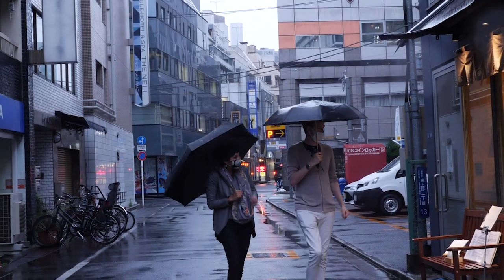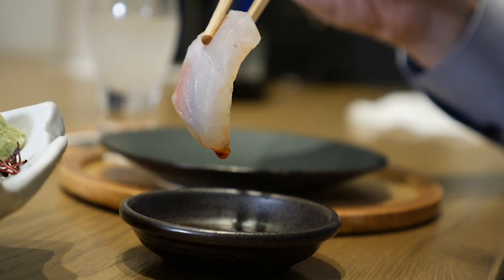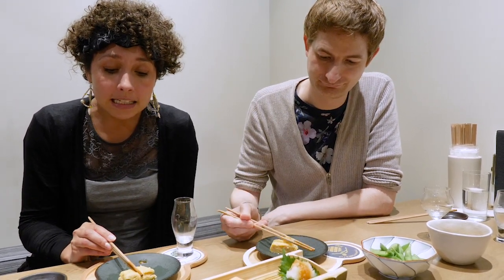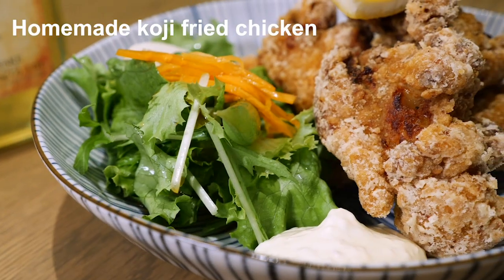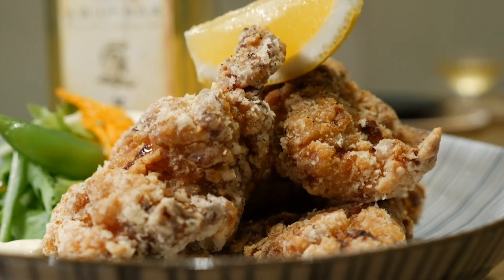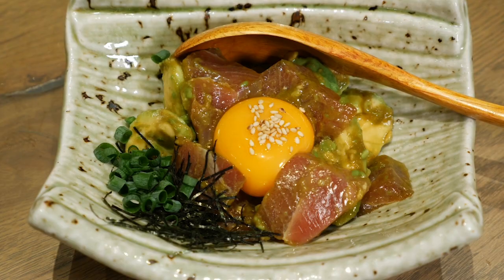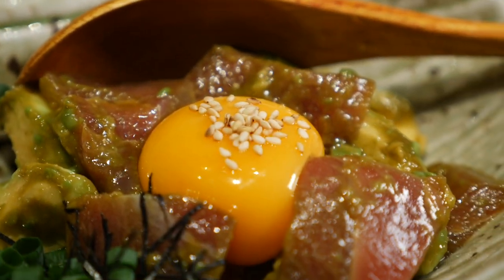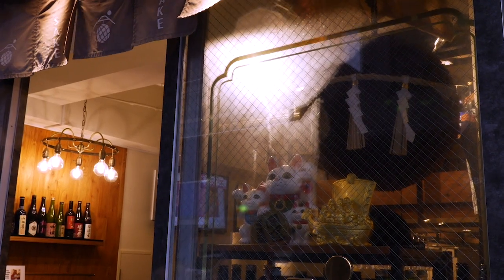Pheebz Eatz visits Tokyo sake bar Gashue! Japanese food and... the Ultimate Eggporn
Adventuring out for some post-lockdown food and drink in Tokyo... we head to a sake bar! We start off with fresh sashimi (NB: not sushi!) and work our way through some classic izakaya dishes. But I get a bit hung up on the eggs. Expect plenty of eggporn!